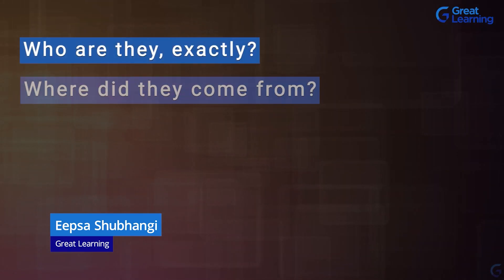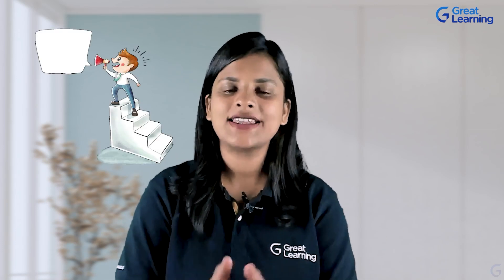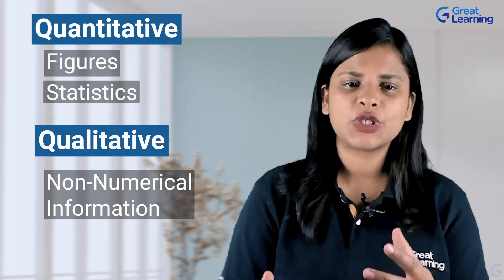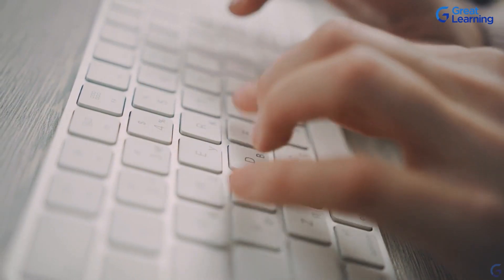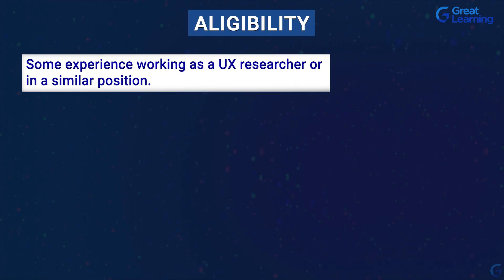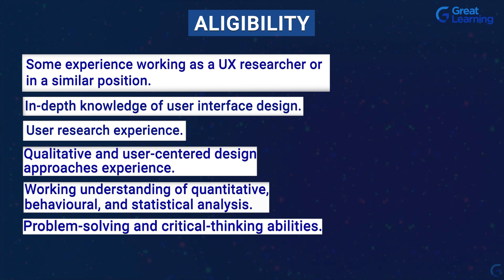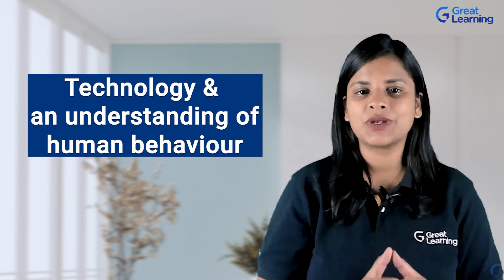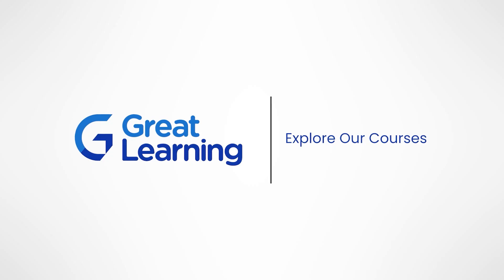What is UX Research | What Does A UX Researcher Do - Job Description | Career Path to UX Researcher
What is UX Research | What Does A UX Researcher Do? | Career Path to UX Researcher
UX researchers are similar to data scientists in that they evaluate customer behavior and generate data-driven insights to satisfy customers' needs, rather than speculating about what they want. UX researchers replace speculation with evidence-based insights, then collaborate with UX designers, engineers, and product managers to turn those findings into tangible, consumer-centric outcomes that resonate with the target audience.

🔹 Topics Covered:
00:00:00: What is UX research?
00:00:39: What does a UX researcher do day to day?
00:01:48: Responsibilities
00:02:48: Soft skills required for a UX researcher

🔹 Looking for a career upgrade & a better salary? We can help; choose from our no 1 ranked top programmes. 25k+ career transitions with 400 + top corporate companies. Exclusive for working professionals

🏁 Get your free certificate of completion for the UI/UX course; Register Now

🔹 About Great Learning Academy:
Visit Great Learning Academy to get access to 300+ free courses with 1000+ hours of content on Data Science, Data Analytics, Artificial Intelligence, Big Data, Cloud, Management, Cybersecurity, Software Development, and many more. These are supplemented with free projects, assignments, datasets, and quizzes. You can earn a certificate of completion at the end of the course for free.

Get the free Great Learning App for a seamless experience, enroll in free courses and watch them offline by downloading them.